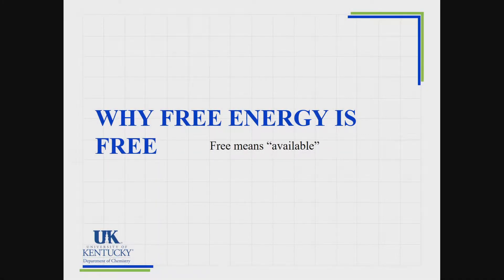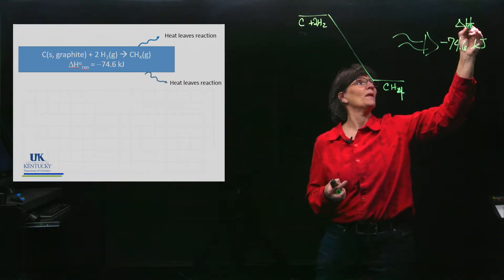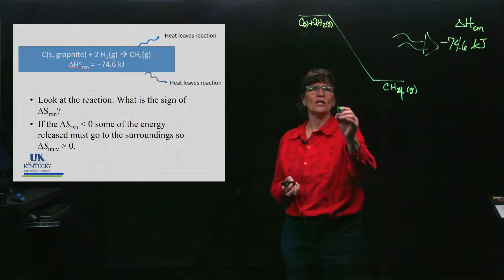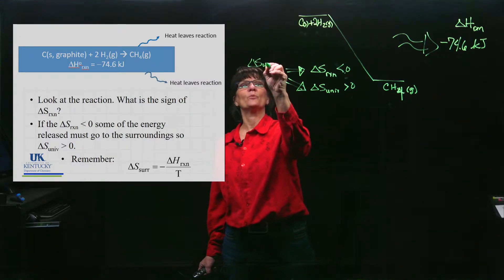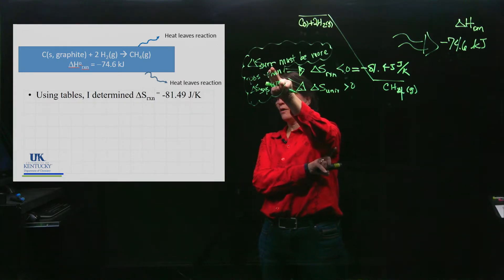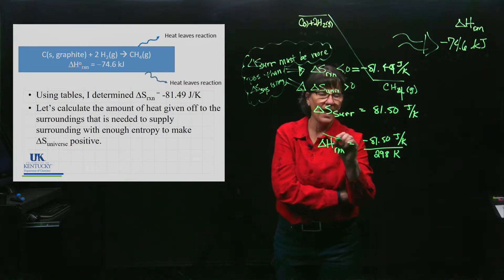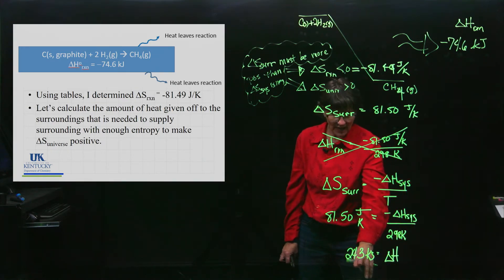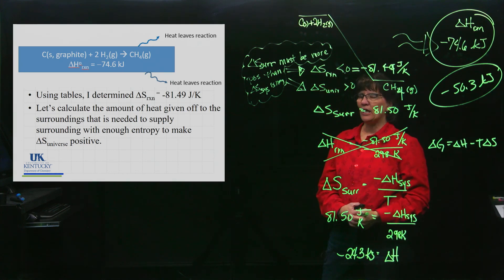16_07 Why Free Energy is Free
An explanation as to why all the heat released by a reaction cannot be used to do work.